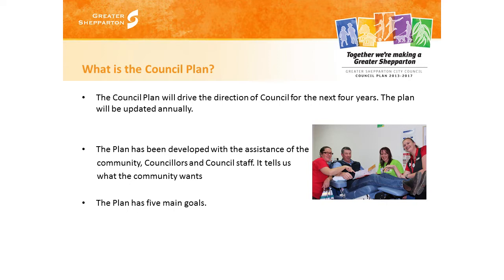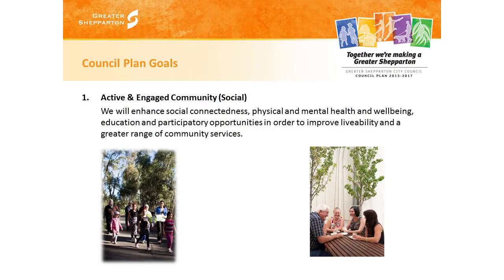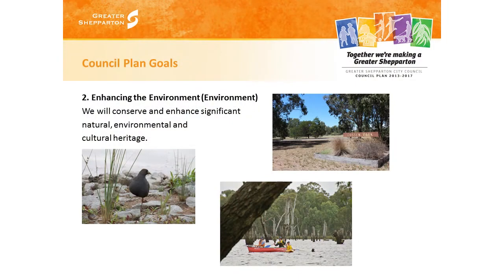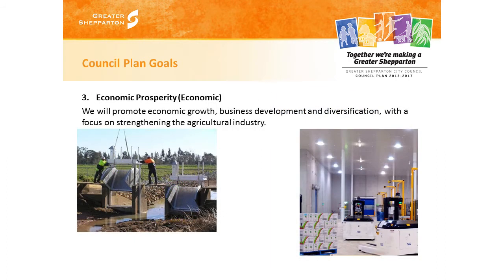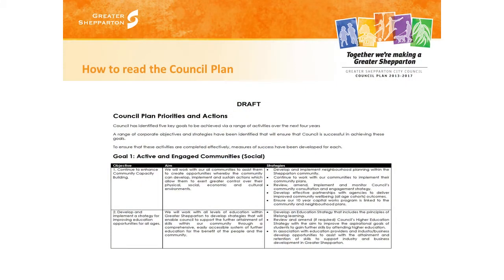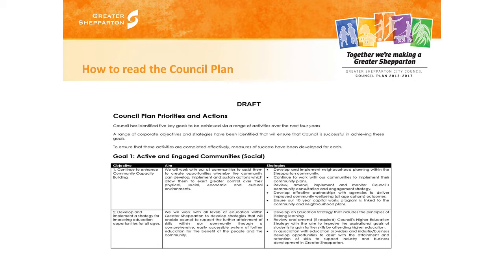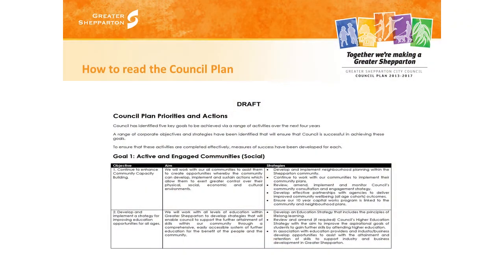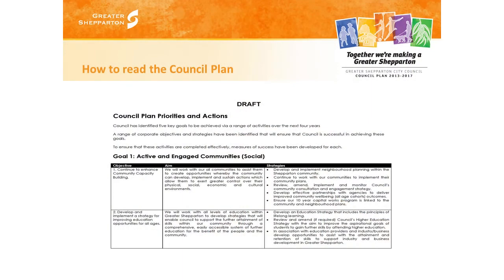Greater Shepparton City Council Plan Information Session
On Thursday the 16th of May, Mayor Houlihan gave a presentation at the Council Plan Community Information Session. The video covers the five main goals of the plan as well as explaining how to read the Council Plan.

Council Plan Goals

1. Active & Engaged Community
2. Enhancing the Environment
3. Economic Prosperity
4. Quality Infrastructure
5. High Performing Organisation